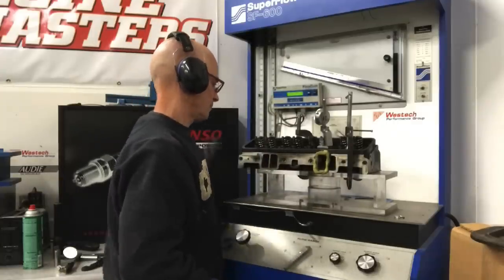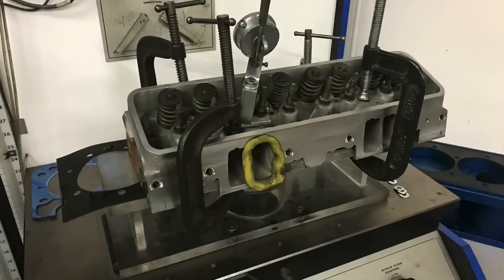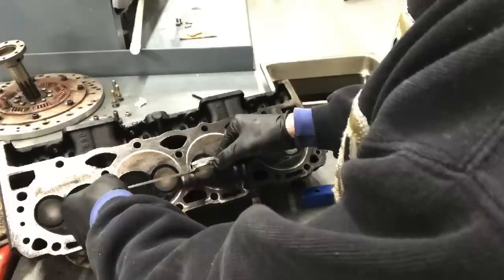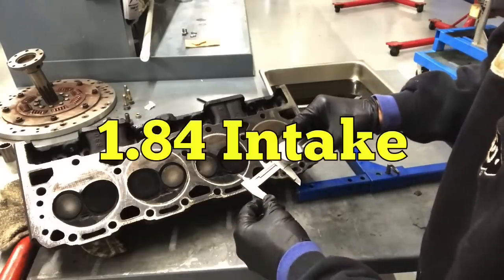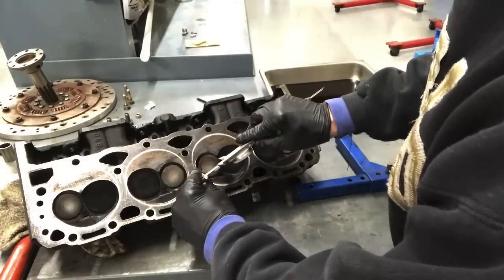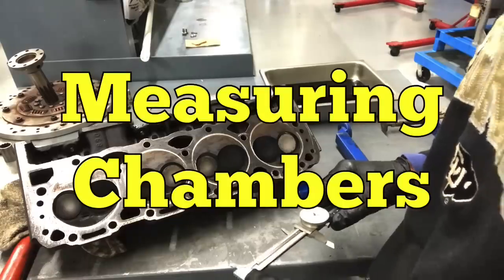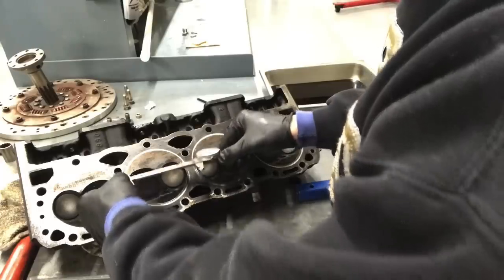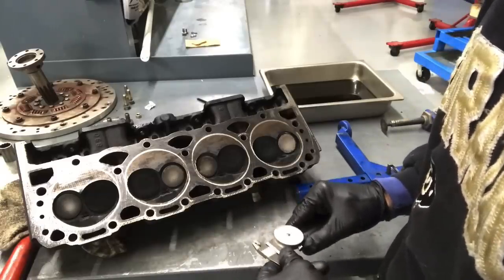L99 VS LT1 VS LT4-WHAT DO THEY FLOW?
FULL FLOW BENCH RESULTS! 4.3L L99 VS 5.7L LT1 & LT4 HEADS. WHO FLOWS MORE? WHAT ABOUT VALVE SIZES OR CHAMBER DIMENSIONS?
 MOST IMPORTANTLY, CAN THE BIG-VALVE LT1 OR LT4 HEADS BE RUN ON THE SMALL-BORE L99 BLOCK? CHECK OUT ALL THE FLOW NUMBERS (WITH FLOW PERCENTAGES), VALVE SIZES AND CHAMBER MEASUREMENTS TO SEE IF WE CAN (OR NEED TO) UPGRADE THE IRON L99 HEADS WITH ALUMINUM LT1 OR LT4 HEADS.